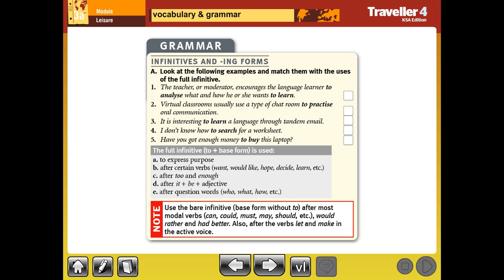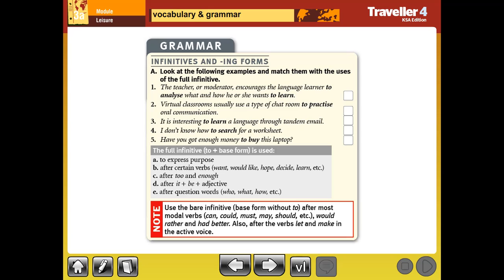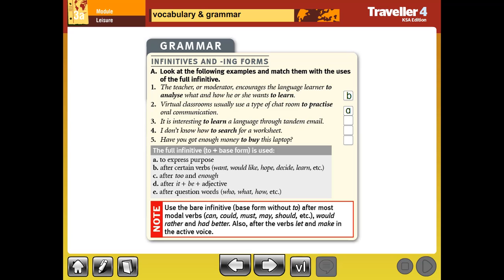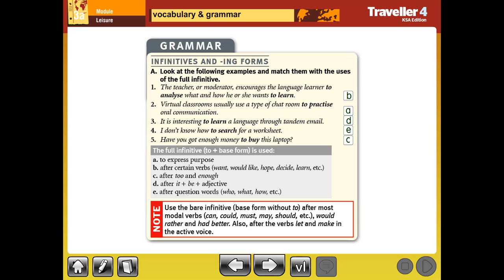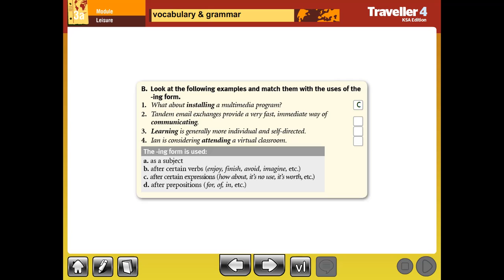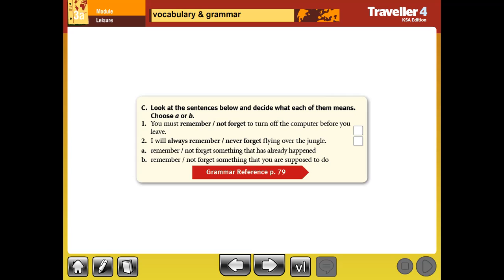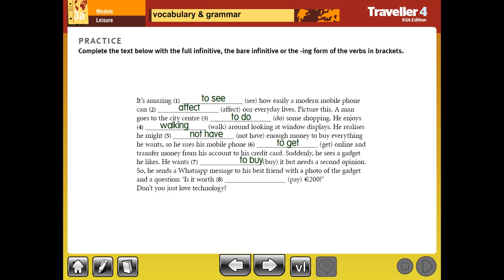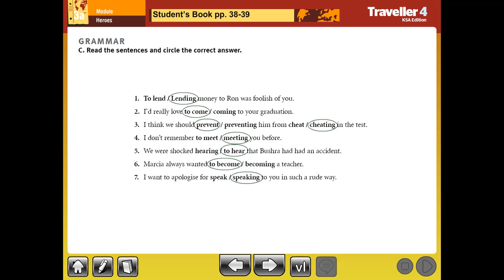unit3 grammer A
لغة انجليزية صف  ثاني تانوي  unit3 grammer A